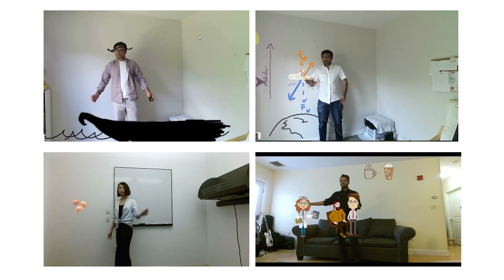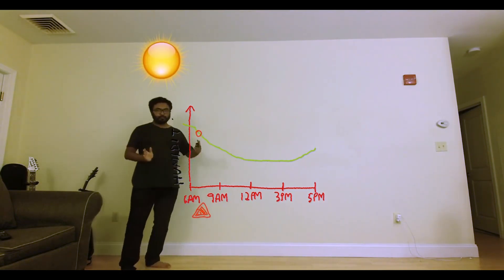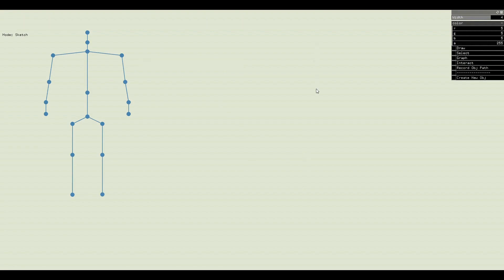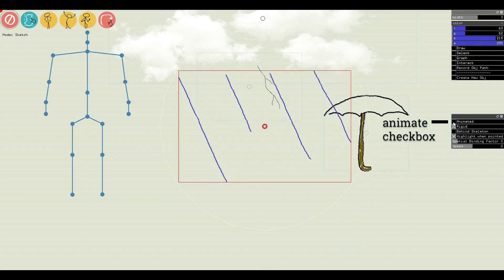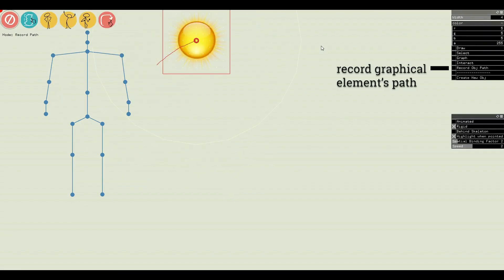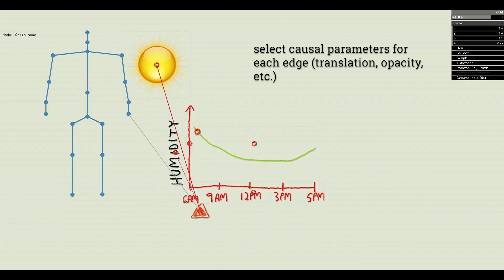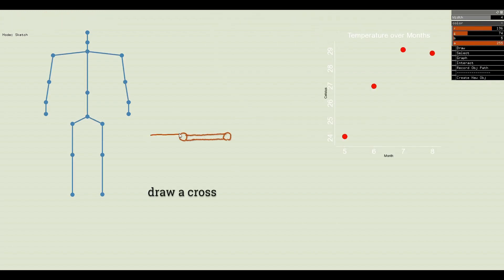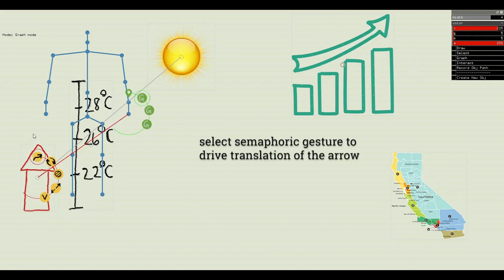Interactive Body-Driven Graphics for Augmented Video Performance - CHI 2019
Interactive Body-Driven Graphics for Augmented Video Performance. (Accepted as a full paper presentation at ACM CHI 2019).

Authors: Nazmus Saquib (MIT Media Lab), Rubaiat Habib (Adobe Research), Li-Yi Wei (Adobe Research), Wilmot Li (Adobe Research).

We present a system that augments live presentation videos with interactive graphics to create a powerful and expressive storytelling environment. Using our system, the presenter interacts with the graphical elements in real-time with gestures and postures, thus leveraging our innate, everyday skills to enhance our communication capabilities with the audience. However, crafting such an interactive and expressive performance typically requires programming, or highly-specialized tools tailored for experts. Our core contribution is a flexible, direct manipulation UI which enables amateurs and experts to craft such presentations beforehand by mapping a variety of body movements to a wide range of graphical manipulations. By simplifying the mapping between gestures, postures, and their corresponding output effects, our UI enables users to craft customized, rich interactions with the graphical elements. Our user study demonstrates the potential usage and unique affordance of this mixed-reality medium for storytelling and presentation across a range of application domains.